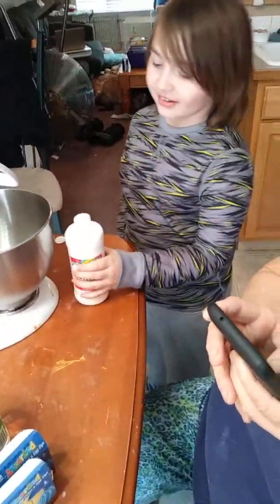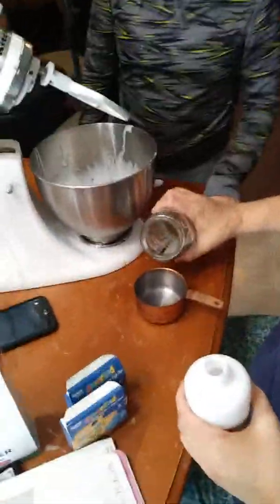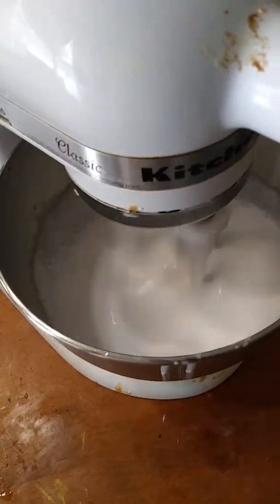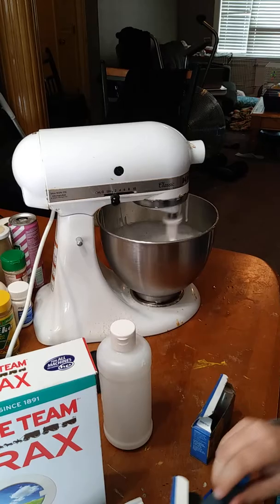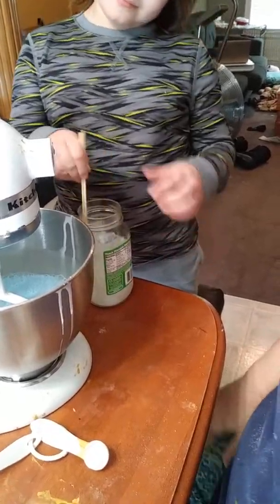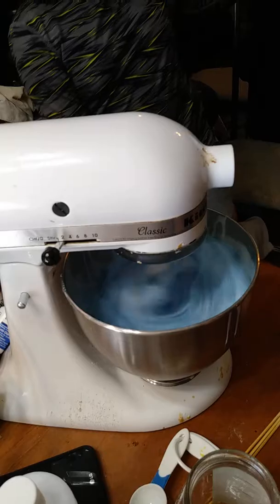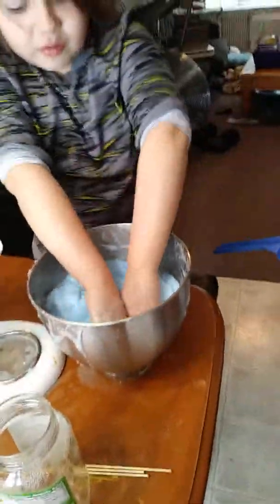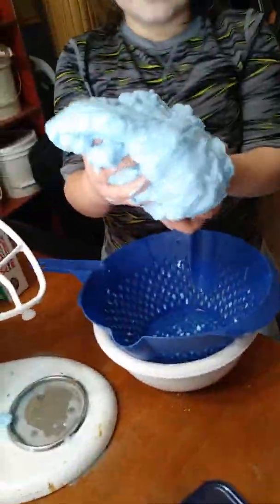Slime gone wrong